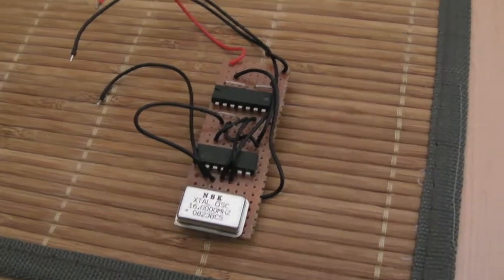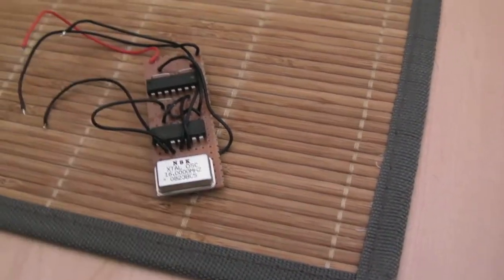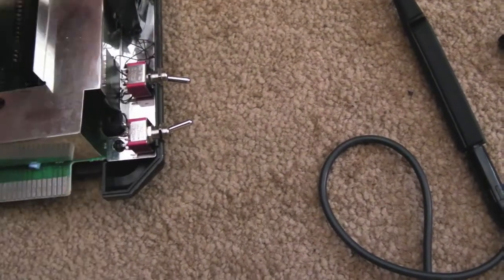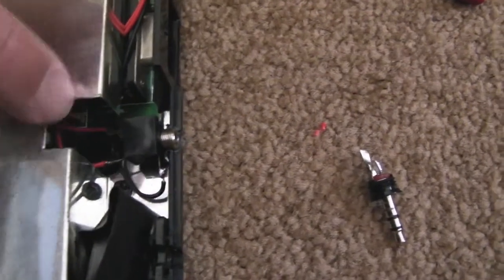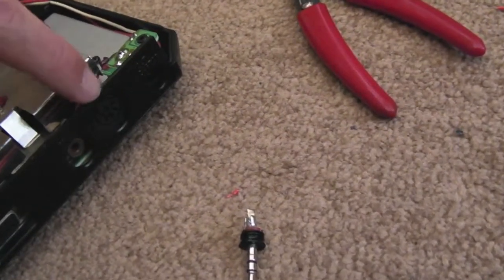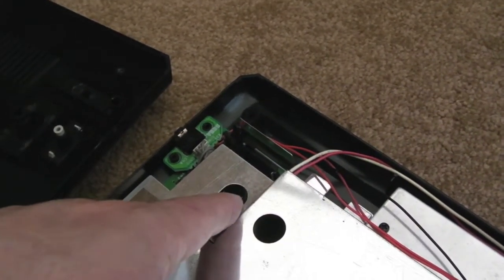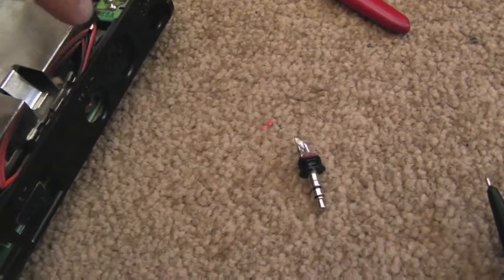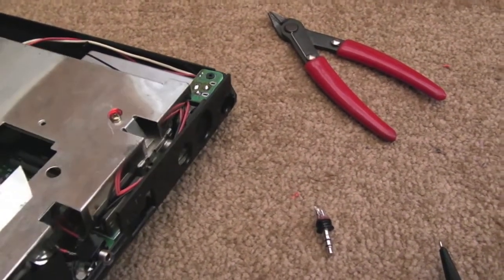Atari ST 16Mhz Mod Update 1.5 (Fail) & Sega Megadrive Stereo Audio SCART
A quick video covering the Atari 520 STFM 16Mhz mod, and a modification to my Sega Megadrive to enable stereo audio via the SCART cable.

mmmonkey.co.uk - Tutorials for Megadrive 50/60Hz Mod.

You can overclock the Megadrive by disconnecting pin 15 of the CPU from the board, and putting feed 10Mhz into pin 15.